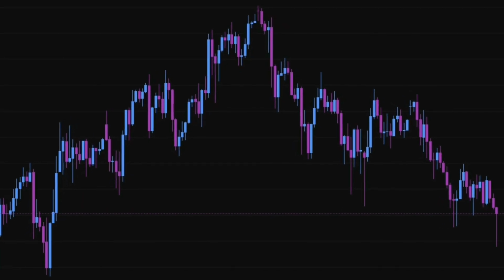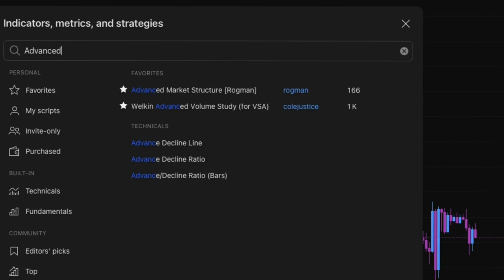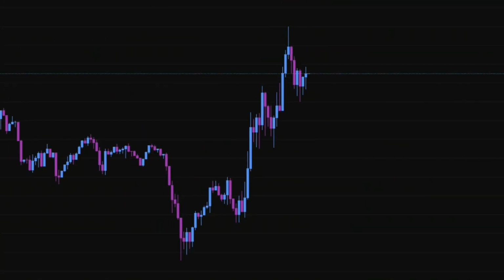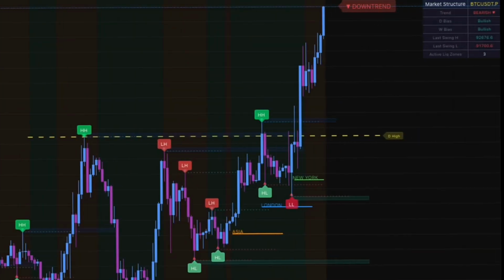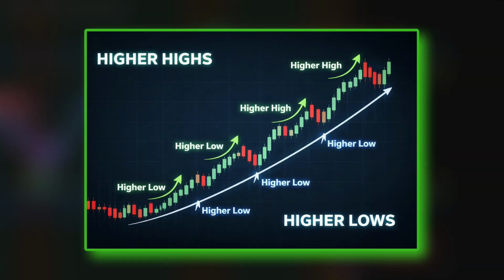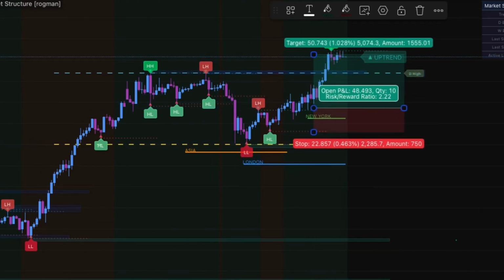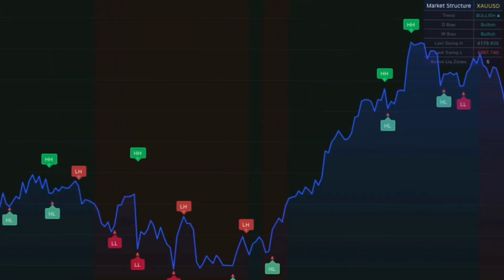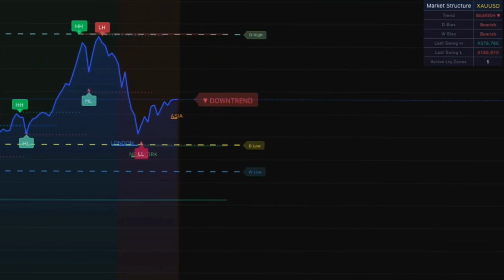The ONLY Indicator In 2026 That Beats Every Other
In this video, I break down the Advanced Market Structure indicator and show how it actually works in real market conditions. Most market structure indicators only label higher highs and lower lows after the move has already happened, which is why so many traders get trapped at key levels. This indicator goes deeper by combining market structure, liquidity zones, session timing, and trend confirmation into one complete framework.
You’ll learn how this indicator identifies buy-side and sell-side liquidity, how to read structure shifts after liquidity is taken, and how to use higher-timeframe bias to avoid low-probability trades. I also explain how institutions move price during specific sessions and why basic structure fails without liquidity and context.
This is not a buy or sell signal indicator. Instead, it’s a decision-making tool designed to help you trade with structure instead of chasing moves. Whether you trade forex, crypto, indices, or gold, the concepts shown in this video can be applied across all markets and timeframes.
If you’re tired of false breakouts, failed structure trades, and entering too early, this breakdown will help you understand real market structure and how to use it properly.